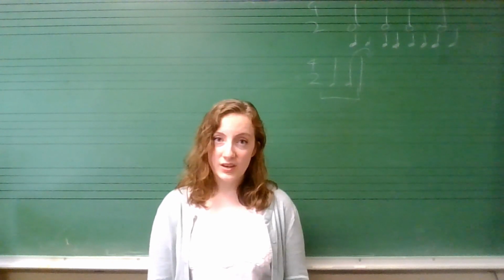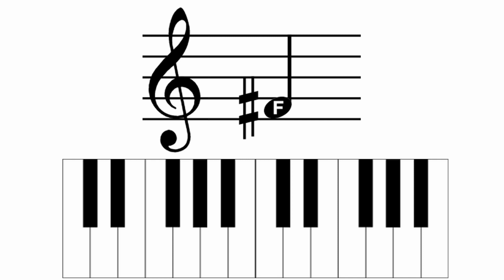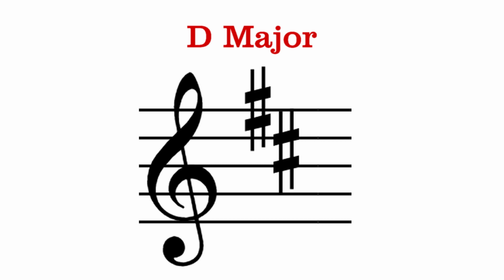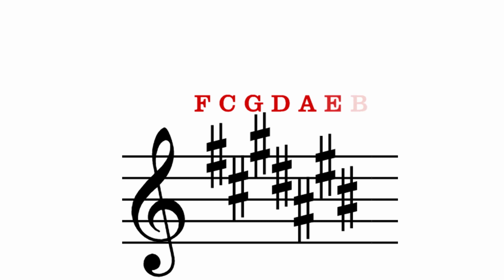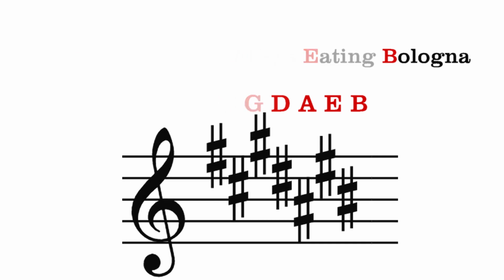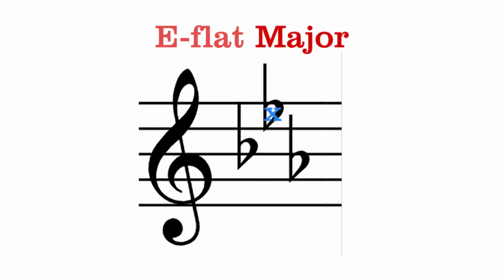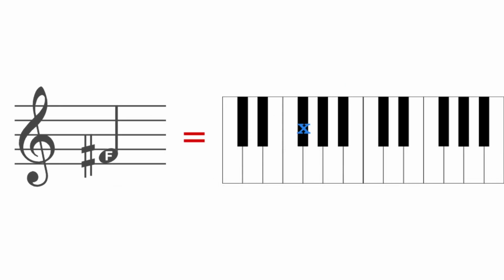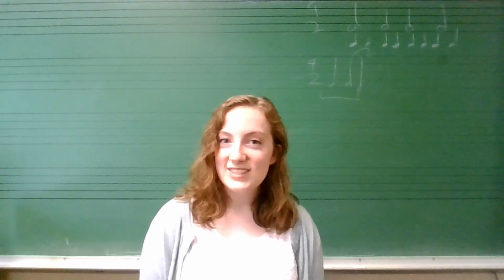PAA Theory 1.3: Sharps, Flats, & Key Signatures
An introduction to accidentals and key signatures.